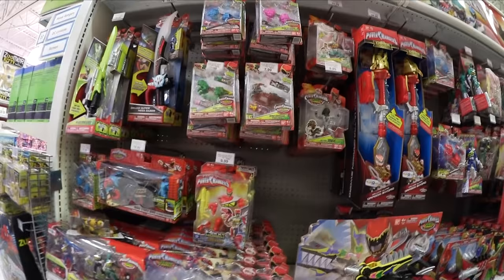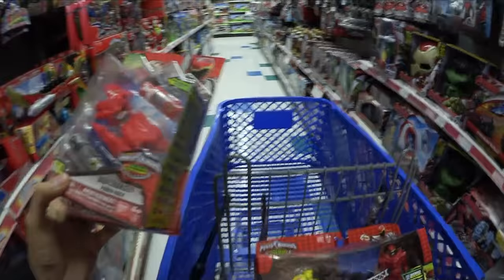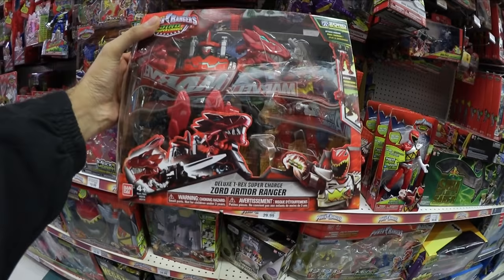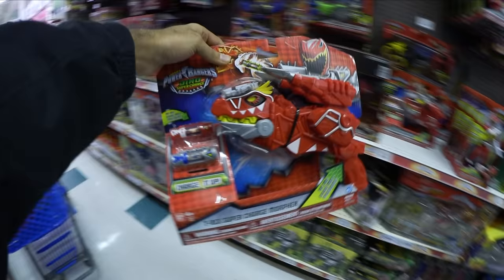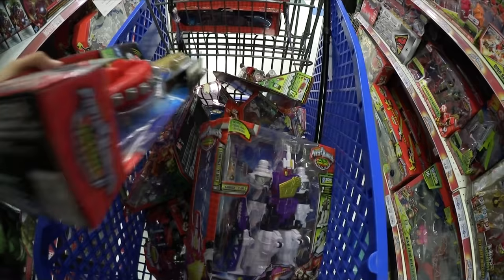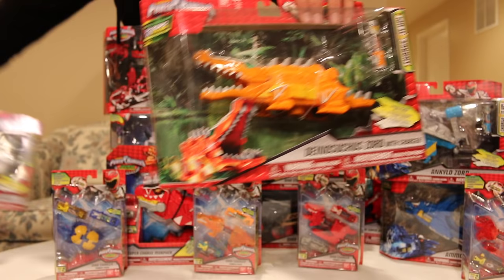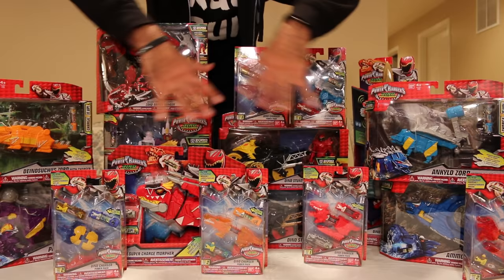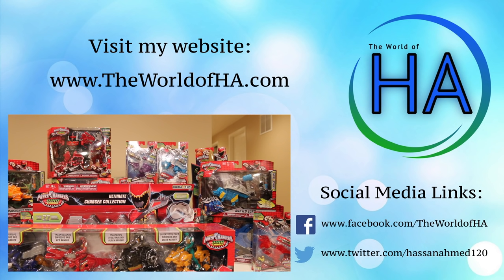Ranger VLOG #33: DINO SUPER CHARGE JACKPOT!!!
So I decided to go on a toy hunt today for the new Power Rangers Dino Super Charge toys... and I hit the JACKPOT!!! Check out the video and let me know what you want me to review first! Got some Dino Charge reviews in the next few days, and then it's on to Dino Super Charge!